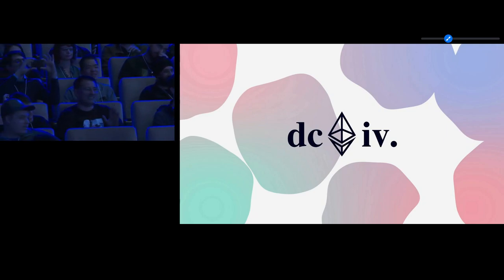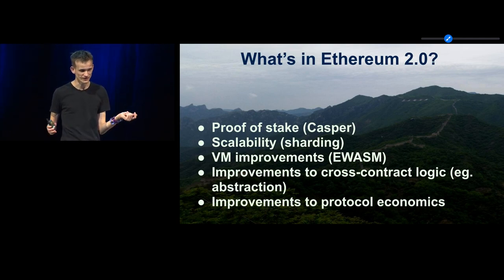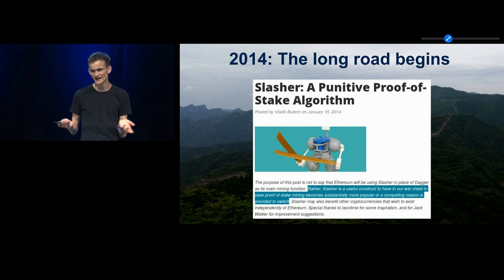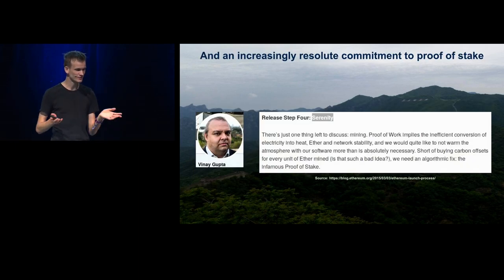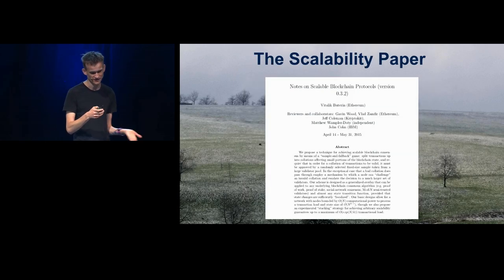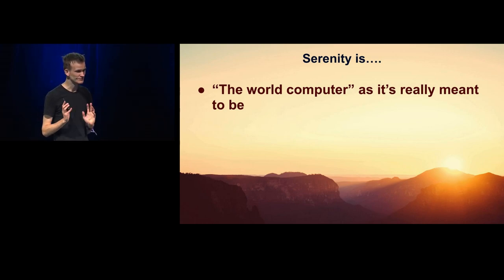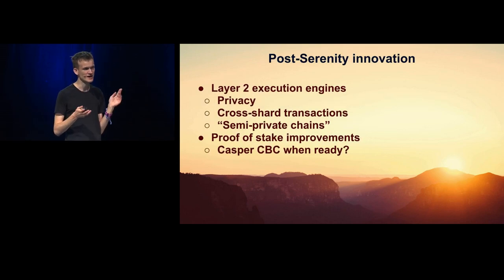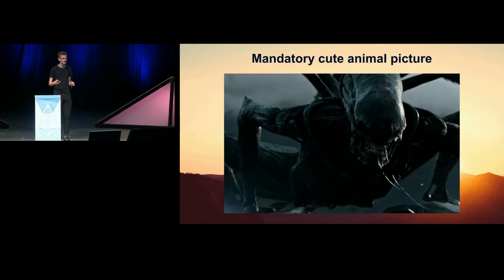Devcon4 Keynote - Vitalik Buterin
Vitalik's Devcon4 keynote, October 31, 2018 in Prague.

This video was captured from the livestream and may have quality issues.